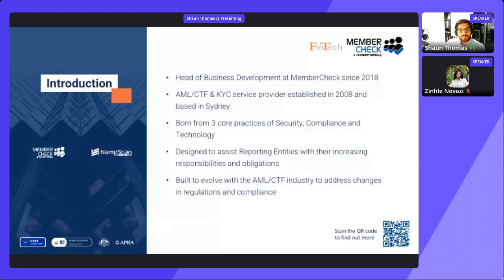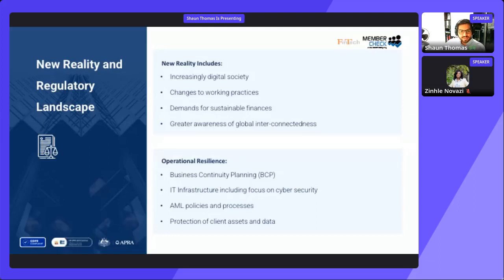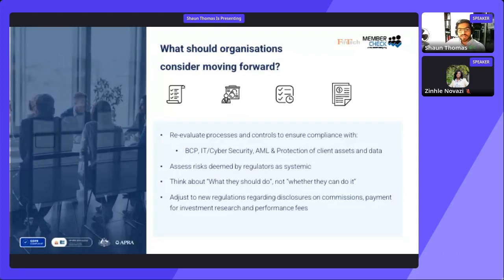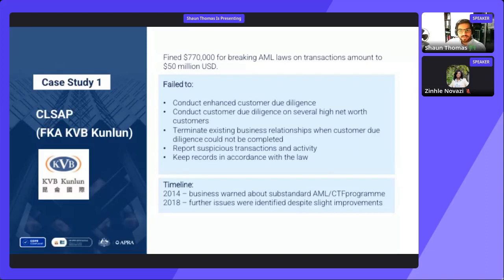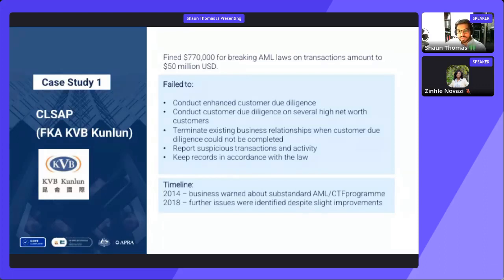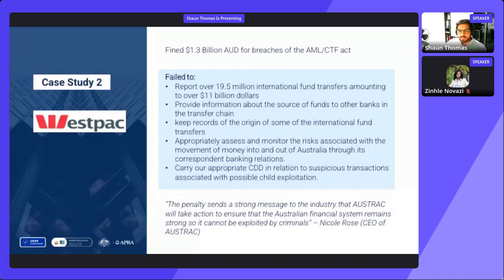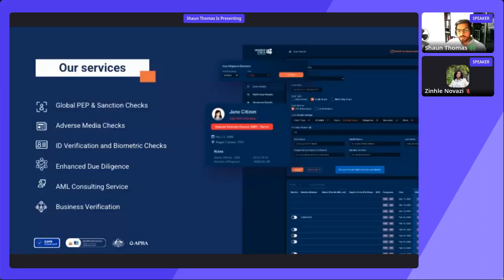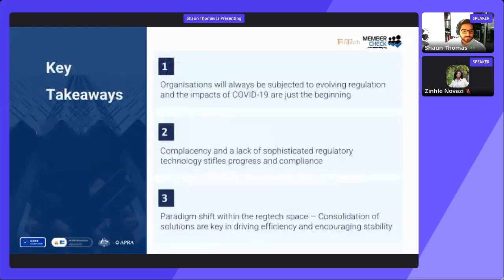How to optimize the use of RegTech as a facilitator for change.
How to optimize the use of RegTech as a facilitator for change and to encourage stability amidst a fast-evolving regulatory landscape.  Presentation by Shaun Thomas, Head of Business Development @Membercheck.